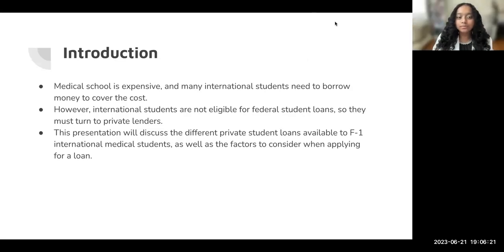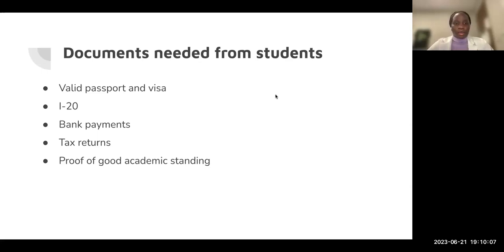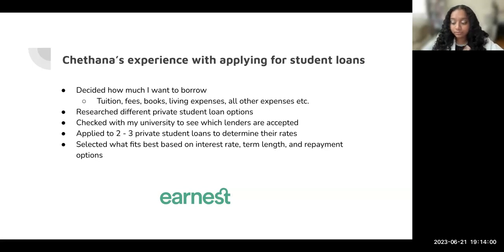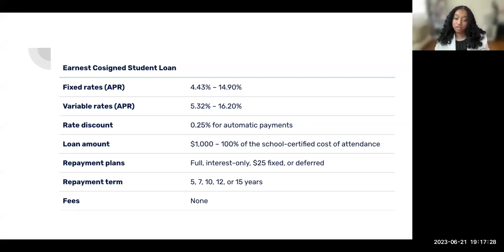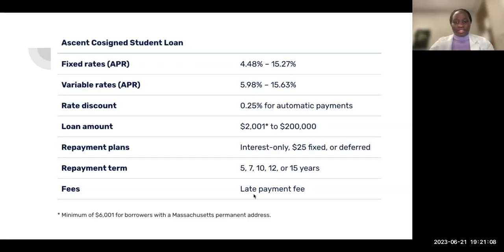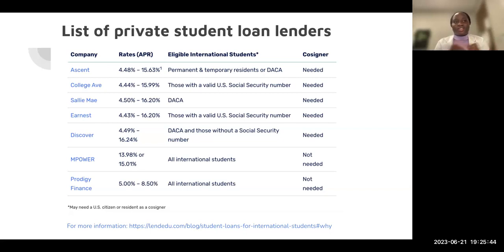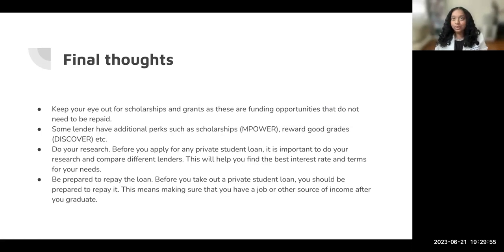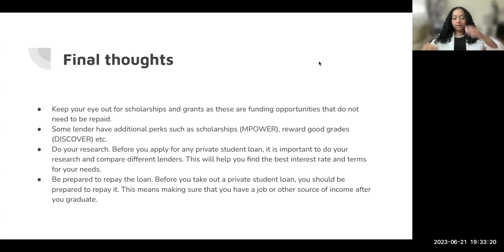Funding for medical school and private loans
In this seminar, our two panelists, Eniola and Chethana shared wisdom and resources on how incoming medical students can fund their medical education and what loans are available to them.